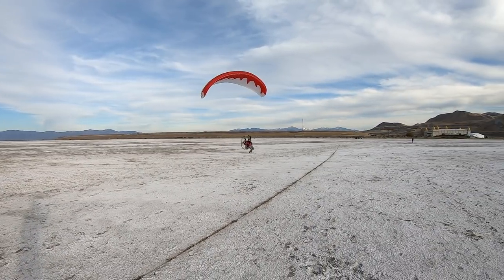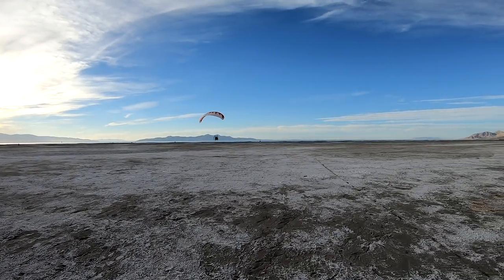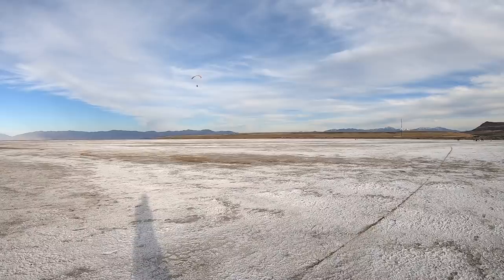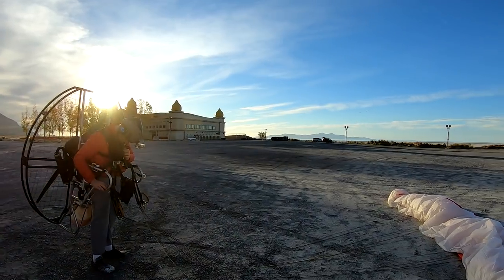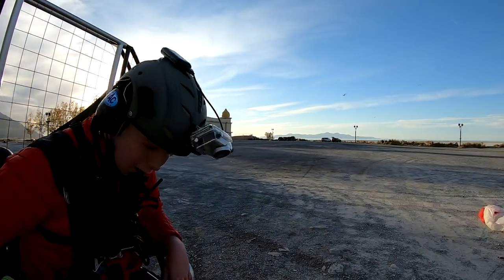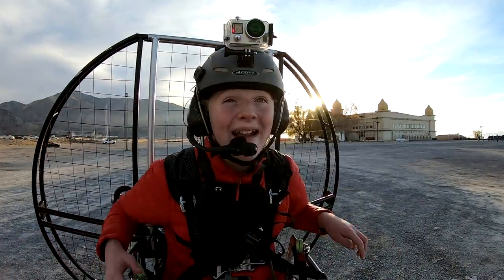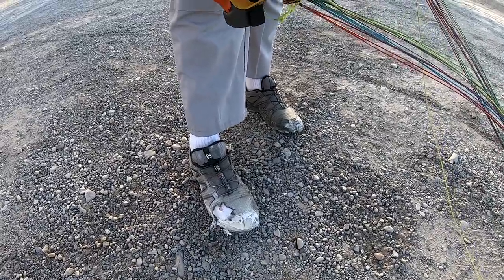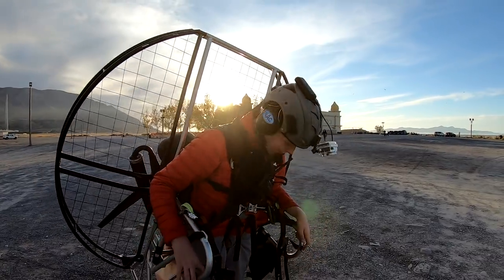Paramotor SUPER Troy Nails Circle Foot Drag!! Powered Paragliding WPPGA Championships 2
Paramotor circle foot drag WPPGA Paramotor World Championships 2!! paramotor powered paragliding introduction.  Paramotoring is the coolest sport ever invented and is the funnest thing you will ever do IF you get quality gear and instruction.  Because it is an ultralight aircraft and no license is required there is a lot of gear out there that doesn't have even the most basic common sense safety designs.  While countless people are seriously injured & killed because of liars like "woodysgamertag" who push the most horrifically unsafe gear in all of history and totally incompetent people as "instructors what the liars can't do is SHOW actual skill.  They can't in any way refute the FACTS about the Flat Top as you can watch in great detail in the 304 reasons the Flat Top is the only unit competent pilots fly.  SUPERDELL Schanze is the WPPGA Paramotor World Champion.  He also built the 4th largest computer retailer in the Western United States and retired at age 30.  He spent the time and money and definitely had the experience & wisdom to build the best and safest paramotor in the history of the sport.  The Flat Top paramotor.  The Flat Top is without question the very best paramotor on the market today with no real competitors.

Safety, power to weight ratio, durability and reliability are extremely important factors when getting into aviation.  With a ridiculous safety track record like the Flat Top has it is no wonder it is the #1 unit today.  It has taken many years and countless hours of refinement to perfect the world's ultimate paramotor.  Now it creates a whole new class of aircraft.  A truly portable backpack aircraft that can carry over 600 lbs, fly over 18,000 ft without tuning, has a range of up to 280 miles and with the durability and reliability that is all Flat Top.  Despite the fact that liars like woody seek to twist up every possible lie they can to deceive people away from the best and safest these liars ignore the countless people who have been injured & killed on other brands though so make sure you get a Flat Top when you want to get in the air.  New or used the revolutionary design is absolutely incredible.  It has so many features no other unit in the world has that it is no wonder the choice of champions.  Challenge anyone in the world to try to compete with the WPPGA Paramotor World Champion.  The liars can lie but they can't in any way SHOW actual skill so it's important to really LOOK at the skill level of whom you take advice from.